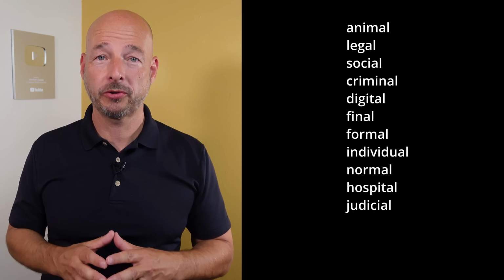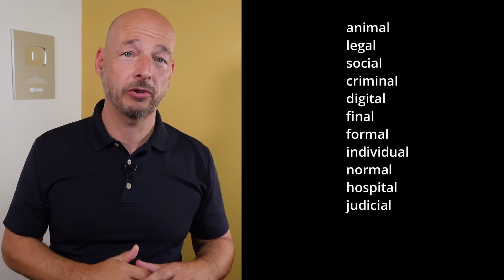Lesson 1: Spanish Pronunciation + AL Cognate Trick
Get the complete Spanish Master Course with exercises and lesson summaries

Qroo Paul's Spanish Master Course focuses on language patterns that allow adults to create grammatically correct sentences that they may never have seen or heard before. You will be translating complete sentences by lesson two. This is a logical approach to learning the language and each lesson will build on the ones before it.

0:00 course breakdown
2:10 AL cognate trick
3:30 Spanish pronunciation